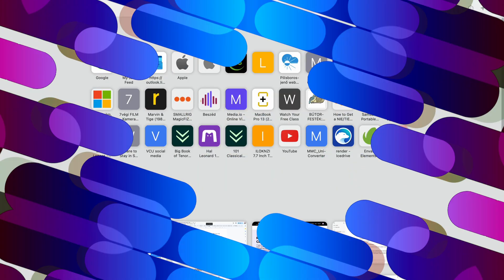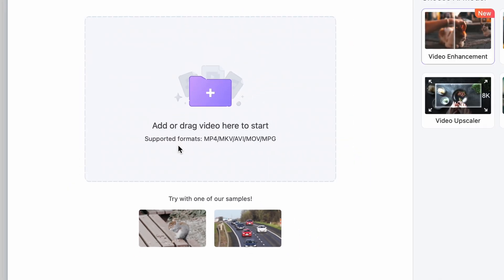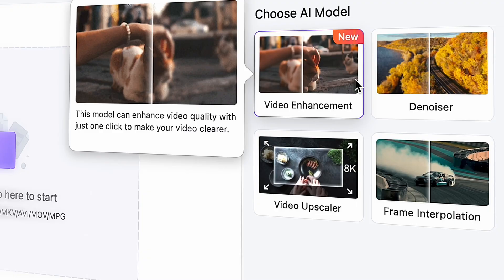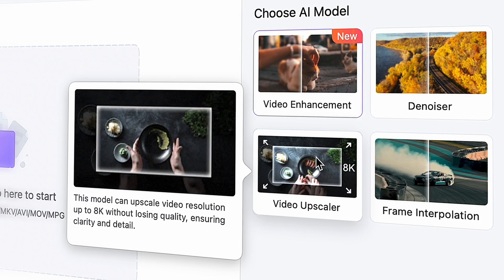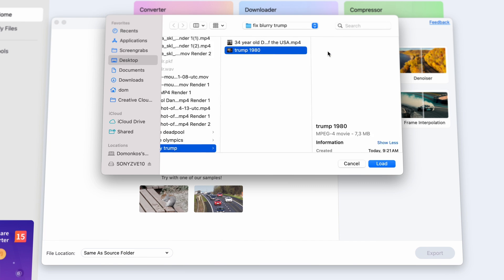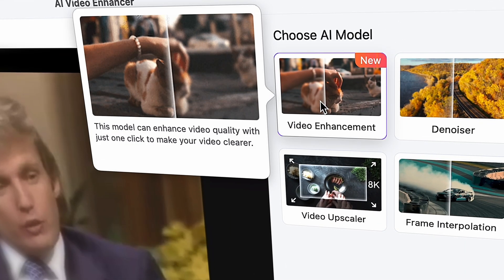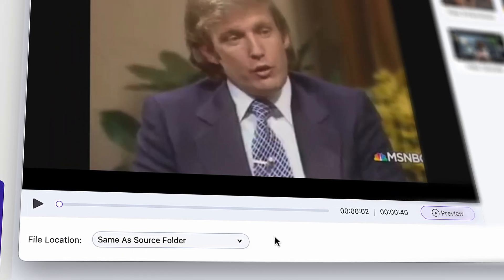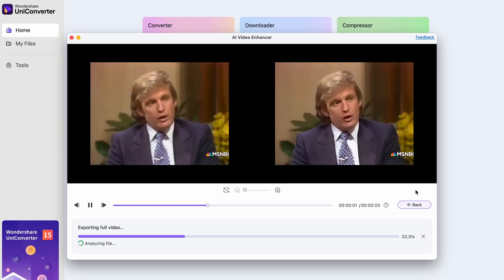How to fix blurry footage to clear video in Uniconverter AI Video Enhancer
In this quick video I’ll show you how to fix blurry footage using the UniConverter.

⌚ Timestamps
00:00 - Intro
00:18 Download Uniconverter
00:36 Analyze blurry footage
01:03 Video Enhancement
01:27 Original VS Enhanced